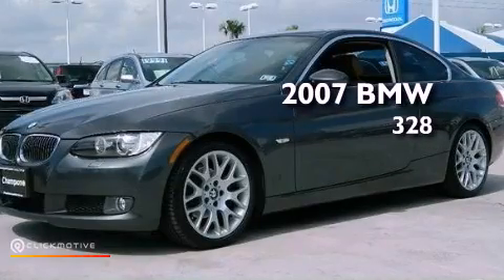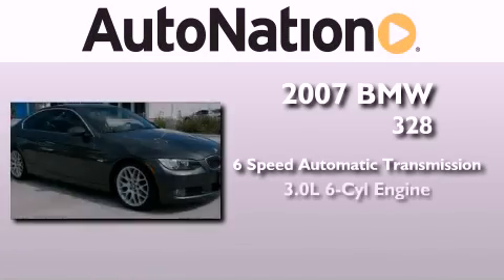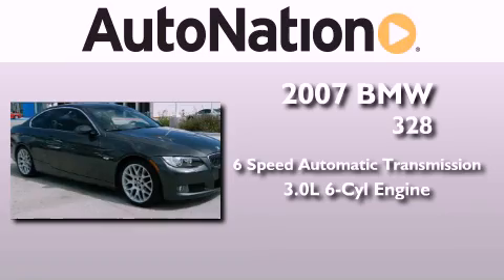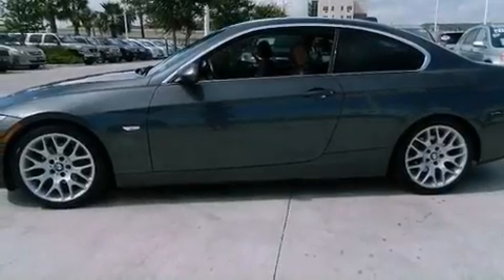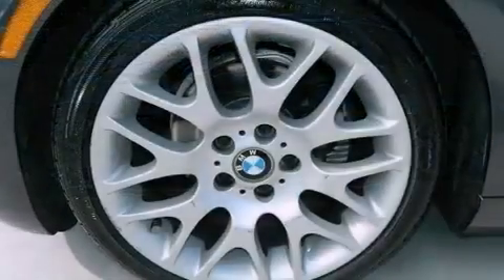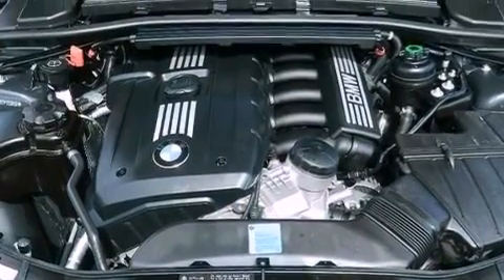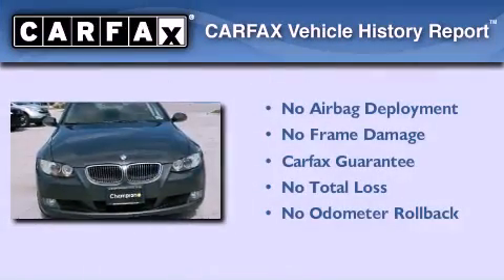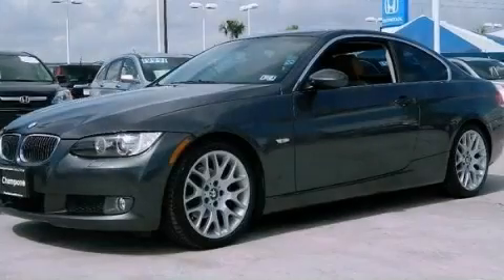2007 BMW 328i Corpus Christi TX 78415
Year : 2007
 Make : BMW
 Model : 328i
 Engine : Gas I6 3.0L/183
 Trans . : Automatic

 Miles : 68,600
 Interior : Brown

 6702 South Padre Island Drive